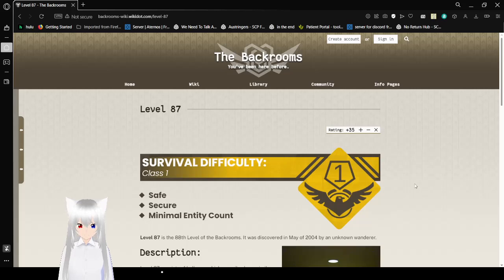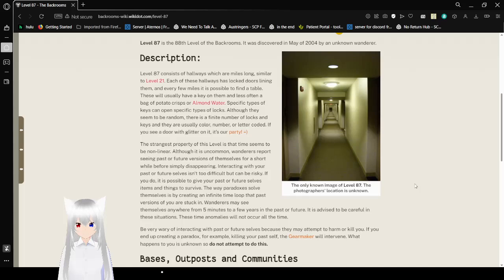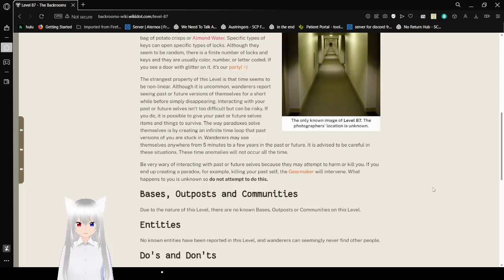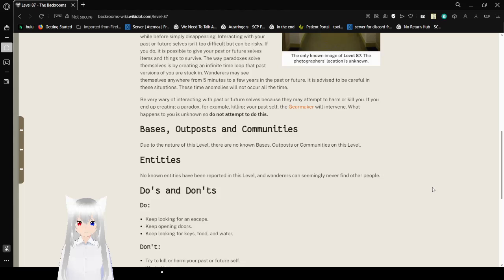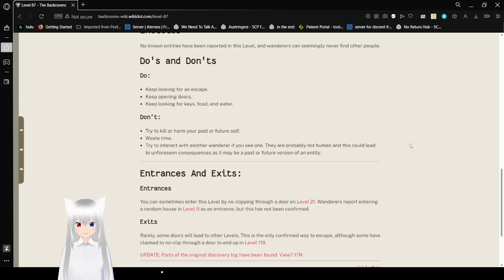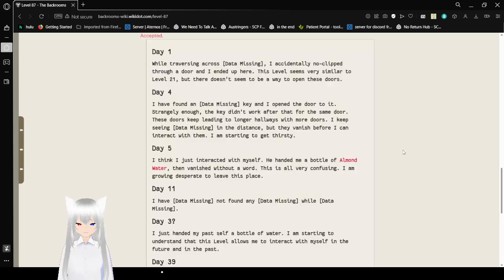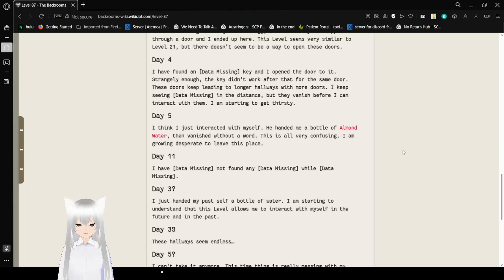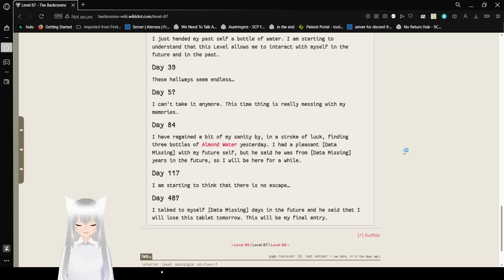Haku reads about hallways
ah hallways a staple of liminal spaces